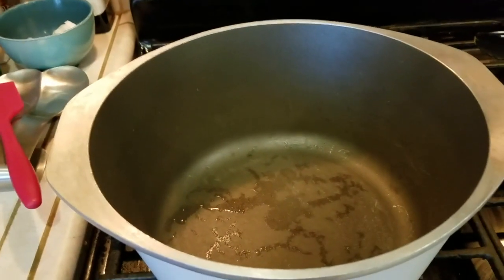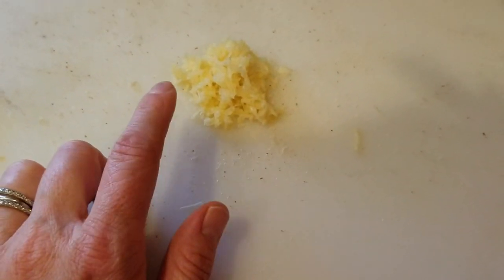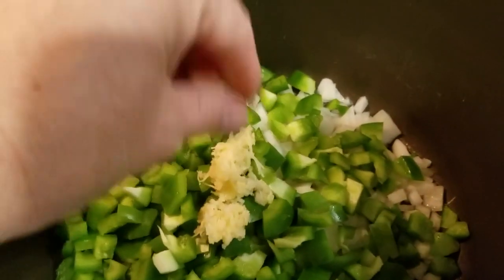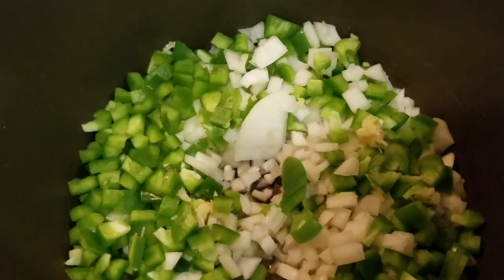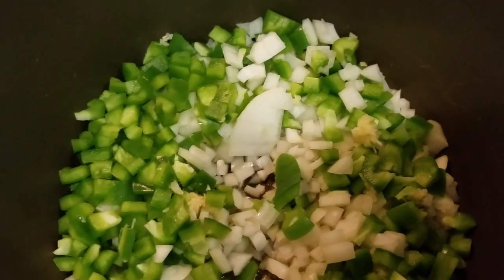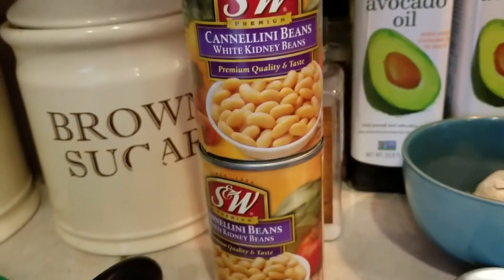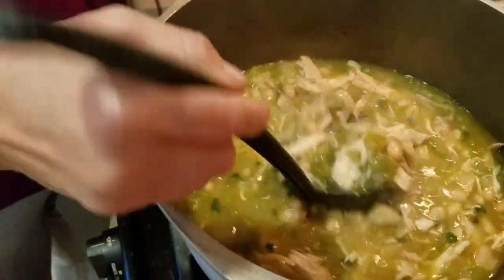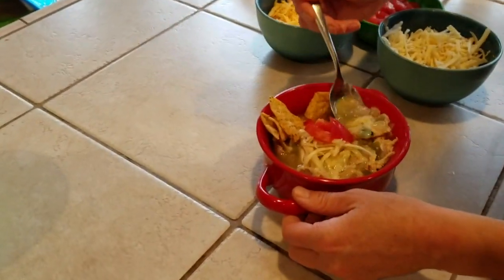White Chicken Chili!!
This video is about White Chicken Chili!!

INGREDIENTS:
3 tablespoons Avocado oil
2 large white onions
2 large Bell Peppers.
7 to 8 ounces canned green chiles
4 garlic cloves,
64 ounces (8 cups) chicken broth
1 whole shredded cooked chicken
two 15-ounce cans cannellini beans
1 tablespoon lime juice
1 tablespoon cumin
1 teaspoons salt, or to taste
1 teaspoon black pepper
1/3 cup fresh cilantro leaves, finely minced
tortilla strips or chips, diced avocado, shredded cheese, Salsa and sour cream; all are optional for garnishing

DIRECTIONS:
To a large stockpot, add the Avocado oil and heat over medium-high heat .
Add the onion, green peppers ,green chilies, and sauté for about 5-7 minutes, or until vegetables begin to soften. Add the garlic and sauté for 1 to 2 minutes. Stir intermittently.
Add the chicken broth, cumin and lime juice. You can let this cook for 30 min to 1 hour. Add chicken and beans last 15 minutes to heat all the way through.
Taste chili and add salt to taste. This will vary based on how salty the chicken broth, beans, and rotisserie chicken are, and personal preference. Make any necessary seasoning adjustments( more salt, pepper, cumin, cayenne, lime juice, etc.).
Ladle chili into bowls, and garnish with tortilla strips, chips, avocado, cheese and/or sour cream; serve immediately. Chili will keep airtight in the fridge for 5 to 7 days .